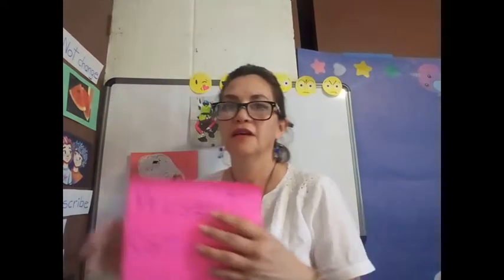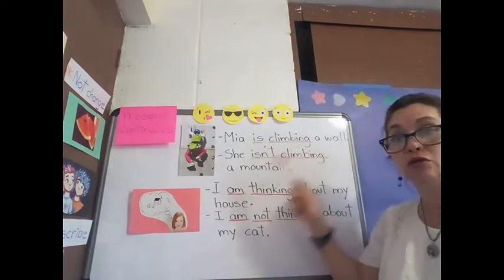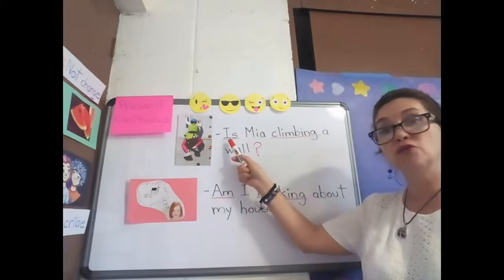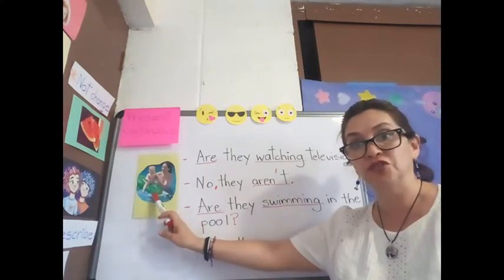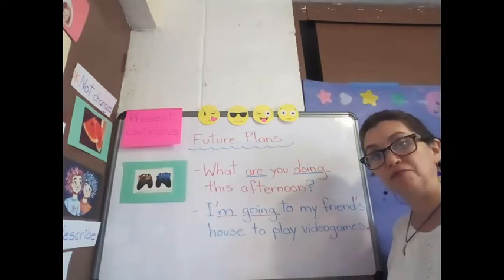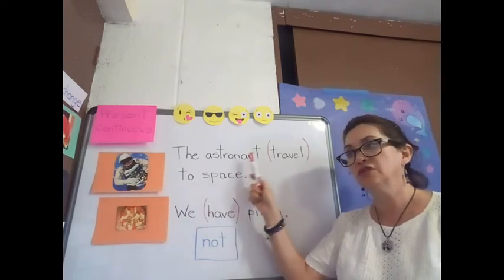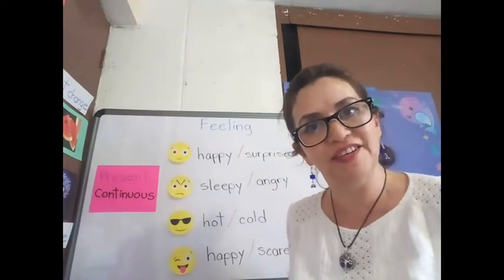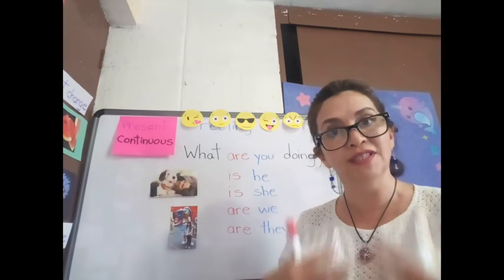Miss Blanca Clase 2